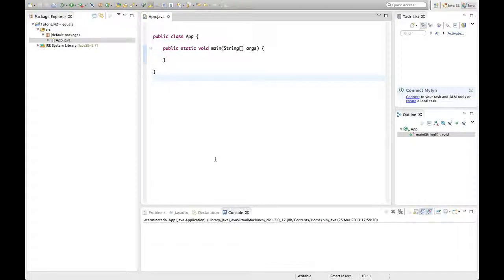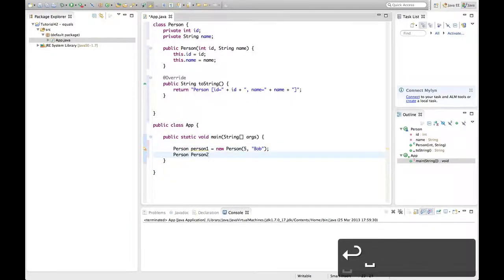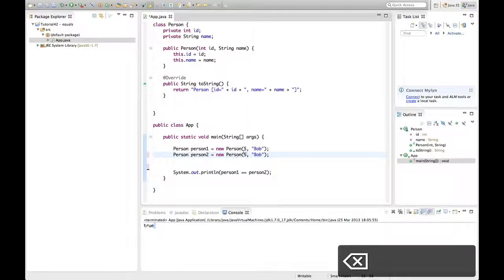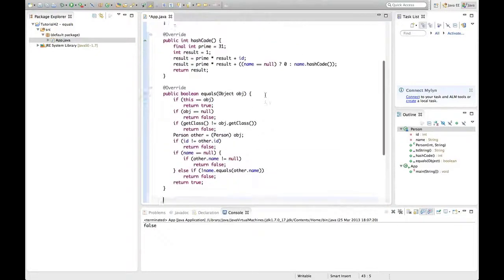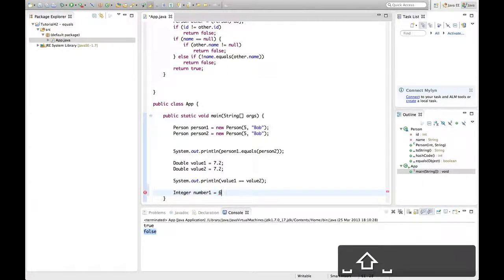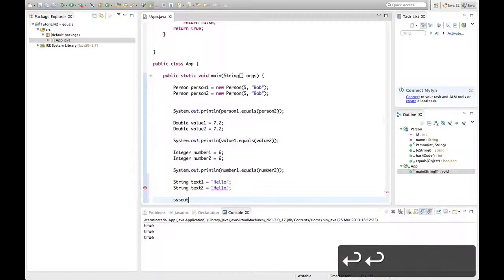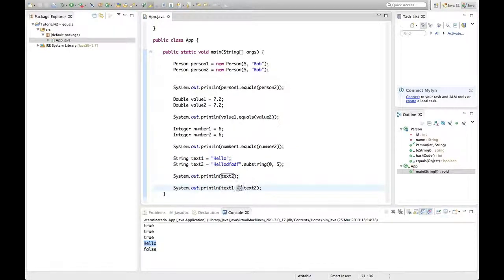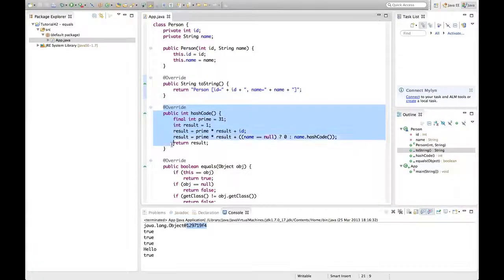Tutorial 45 - Equals